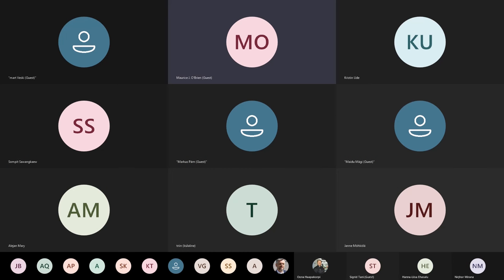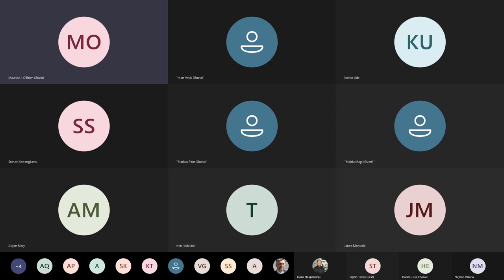CORE online session 3 Sustainable gastronomy 4 - 2021